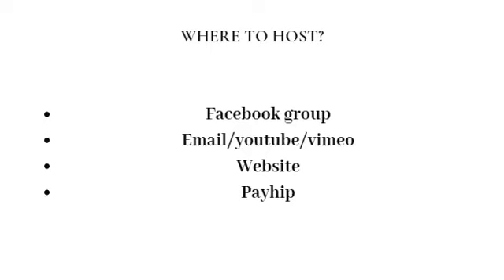Turning Your Pre Recorded Sessions into an Online Course You Can Sell on Repeat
My pre-recorded online classes saved me and my business…twice!!!

Throw back to my burnout in 2016 and there I was with no way of making an income and no way I could teach. I won’t go into it in depth as that’s another post and most of you know the story but…

It was the turning point I needed to get online and get online fast!!!

I had dipped into online briefly prior to this but never really ‘went all in’. But I did have some pre-recorded sessions which I had saved. They were only 10 minutes long but they were the start my my mini membership!

Roll on to 2020 and we all know what happened there! That membership of mini sessions was a lifeline and served me well when most were struggling! But…

I knew that a membership still required an ongoing physical aspect, even though it was less than teaching face to face, it still required time monthly where I had to physically teach/record session (side note: my membership isn’t run that way now as I have such a back log of content that it requires minimal effort each month)

Online courses & programmes are your online fitness business assets! They are there for you to hold space and support clients AND make an income on repeat without physical exhaustion!

Yes you still have to allocate time but that time is better spent helping clients with you your maximum energy!

It’s a FitBiz lifesaver!

It’s helped me to teach only the classes I adore at times and on days that suit me - do basically teach because I want to not because I need to!

It’s helped me to realise a fitness business doesn’t have to be a sacrifice to my own health - something I know first hand can DESTROY your fitness business if you haven’t got great health!

It’s helped me to see that there is another way in the industry and EVERYONE has the power to utilise it! It’s why I’ve created my new free mini masterclass that breaks down how you can take your pre-recorded content and turn it into an online course to sell on repeat!

Create it once (which if you already have pre-recorded sessions then it’s already done) and then sell and support on repeat!

Get more masterclasses like this👇🏻